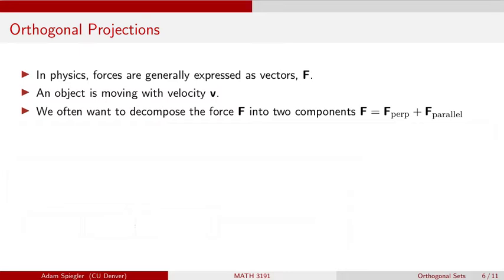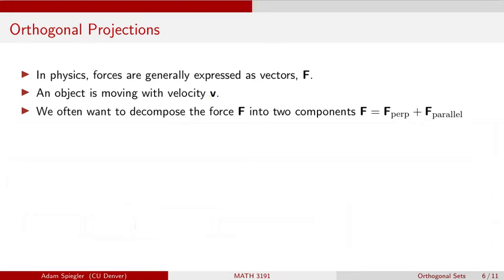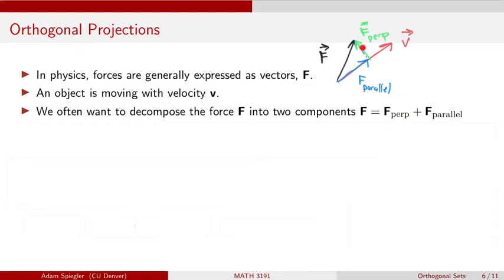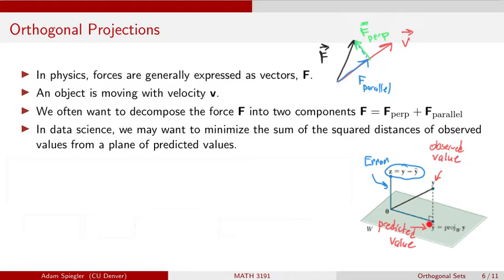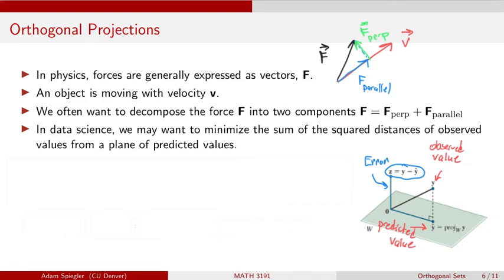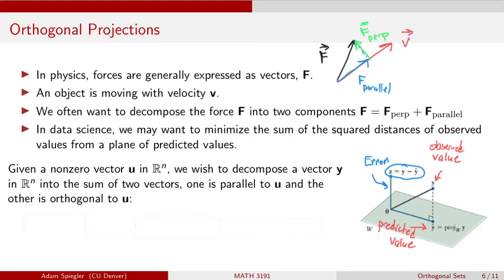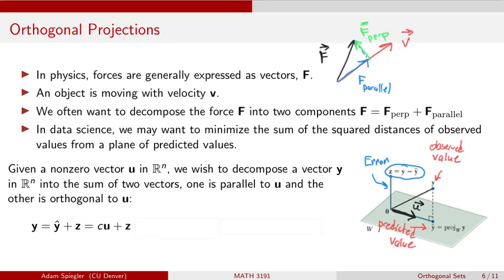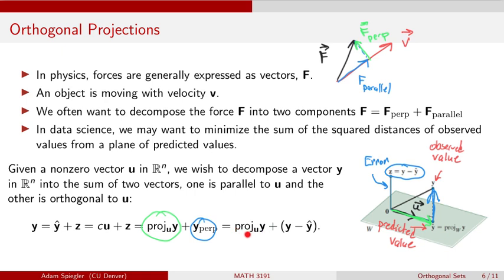MATH 3191: Intro to Orthogonal Projections